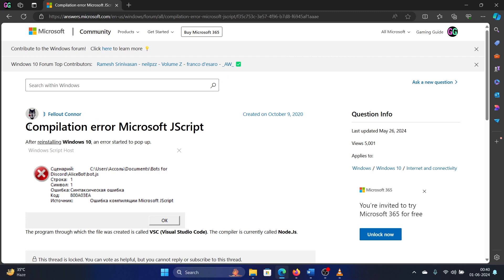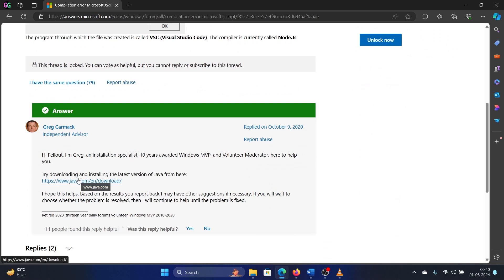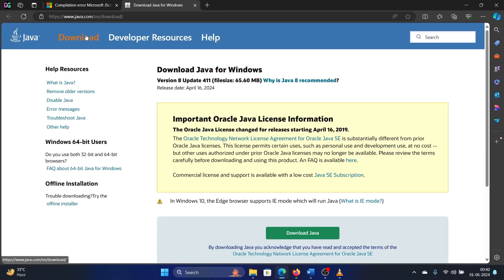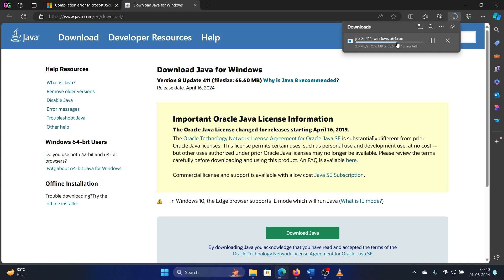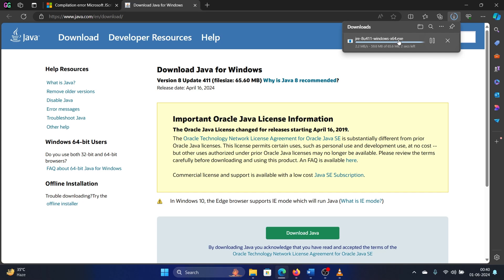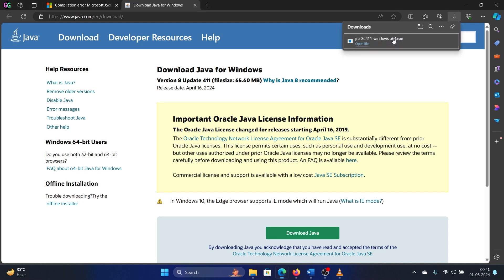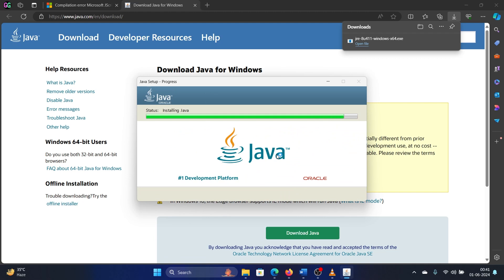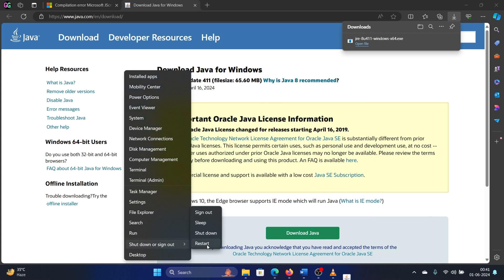How To Fix Microsoft Jscript Compilation Error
Video Title: How To Fix Microsoft Jscript Compilation Error

If you wish to fix Microsoft Jscript Compilation Error, then please watch this video